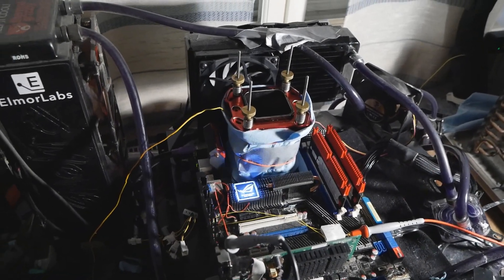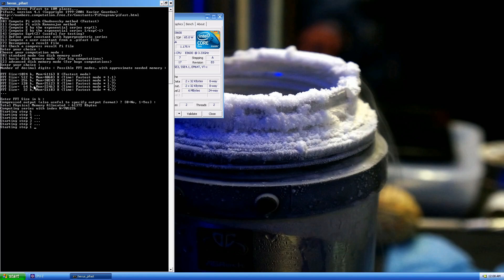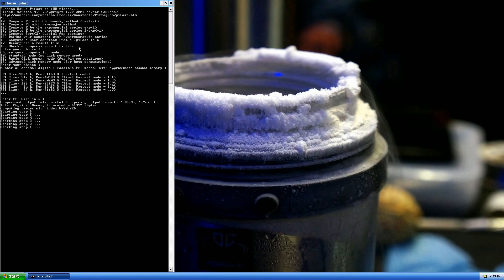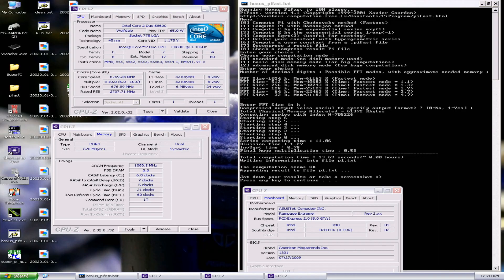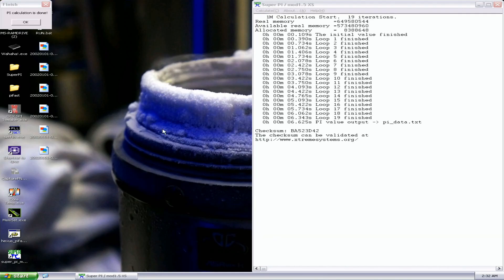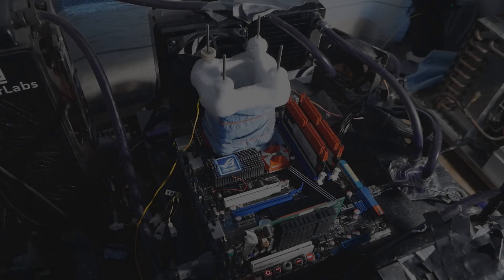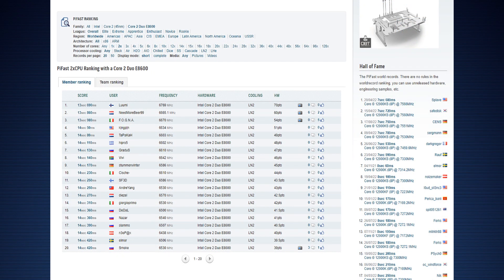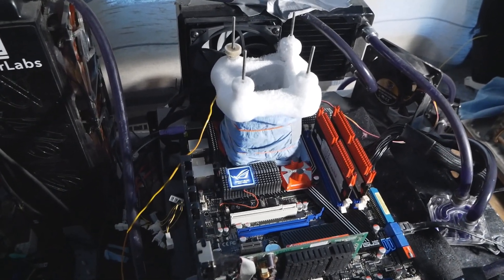I Overclocked an Intel C2D E8600 to Over 6.9GHz - Big Record Scores !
During last week I received a package of E8600 CPUs that ended up being the very same batch, actually all of them. I thought about publishing a video about them first but after getting these scores I decided to keep the batch information to myself for now. The average overclock result of the CPUs was pretty awesome, and a few had a decent enough VID value for cold scaling.

I took a CPU from the lot that did 4.5GHz Pifast with 1.18v, and had a VID value of 1.175v. Generally in my testing a good VID value has been between 1.175 and 1.25v although the quality still varies heavily and a few exceptions can be seen every now and then. E8600 and Wolfdale is always a big question mark how it will turn out when going very cold. Some can battle the cold bug temperature directly, where as some CPUs need to be maintained at a sweetspot temperature.

This CPU ended up being absolutely amazing, yet being very difficult CPU to run on cold. There are definitely some FSB/GTL related issues as I faced a lot of weird hangs inside the OS and Super PI 32M just doesn't want to run no matter what I tried. I tested two heavily binned Rampage Extreme motherboards and many different DDR3 memory sticks and the end result stayed the same.

I managed to break the important record score in every other test except the Super PI 32M. As I had weird hangs with setfsb in Windows, I actually post and booted 6.93GHz from the BIOS directly and just saved it like that. Funny as the motherboard North Bridge was always on air cooling and still ran happily at 693-700+ FSB. Great to see my newest 'Nismo' Rampage Extreme doing such numbers as well not only the Team Finland Edition board.

New overclocking records with the E8600:

CPU-z Core Frequency Validation at 6.93GHz
Super PI 1M 6sec 625ms at 6.8GHz
Pifast 13.69 seconds at 6.769GHz with 2160+ 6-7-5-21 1T memory.
WPrime 32M 10.797 at 6.721GHz
WPrime 1024M 5min 44.594sec at 6.721GHz

I still hold the rank #2 score in Super PI 32M and I need to return to it as soon as possible as I am sure that thing can be solved. The CPU could run a few loops in 32M even at 6.75GHz so there is definitely a lot of headroom remaining to be discovered. LGA775 and X58 overclocking have been the best moments ever when it comes to PC overclocking and performance tuning for me and this is a lot more fun than newer platforms.